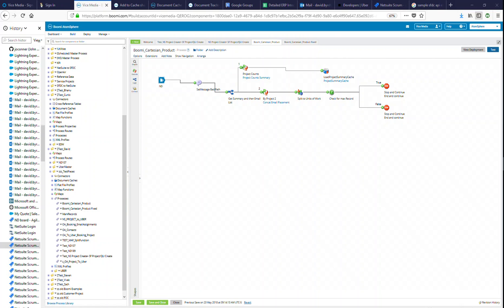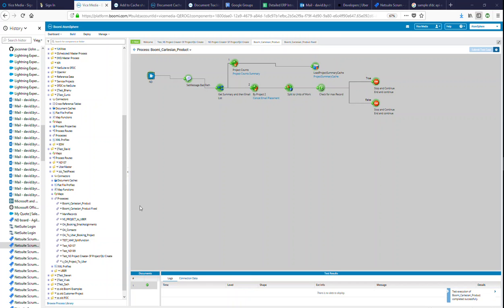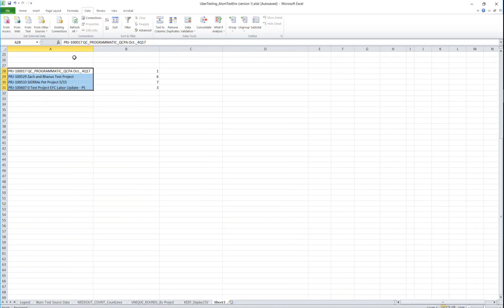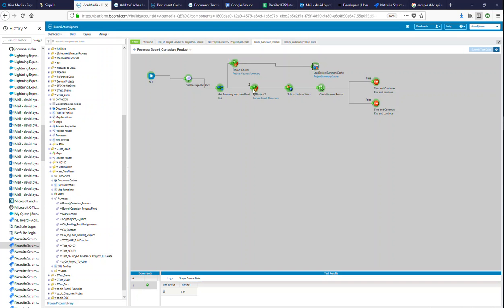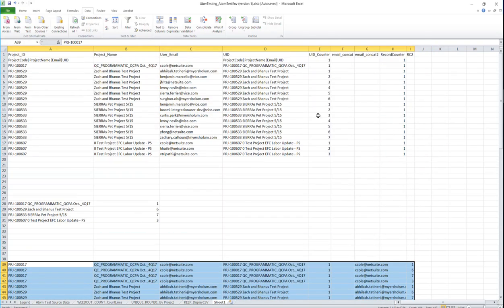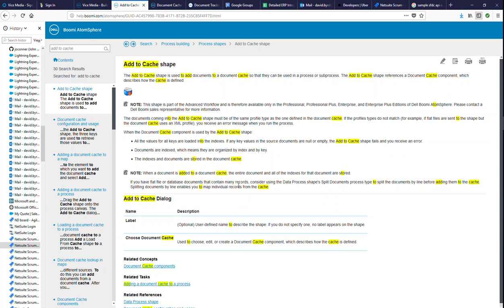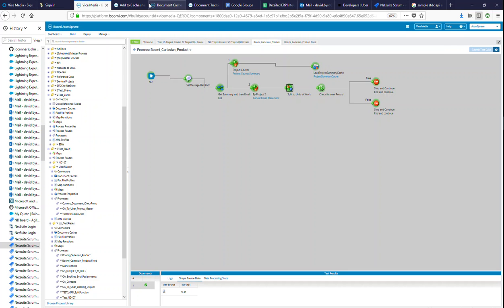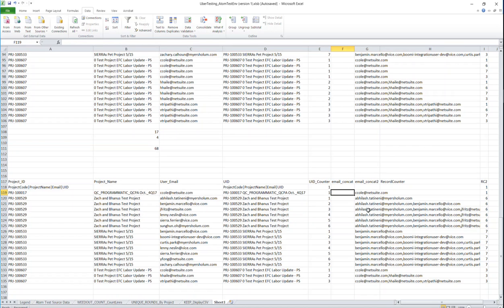Boomi Cartesian Product 2018 06 04 14 05 50